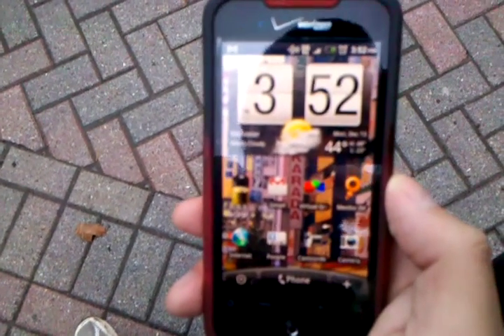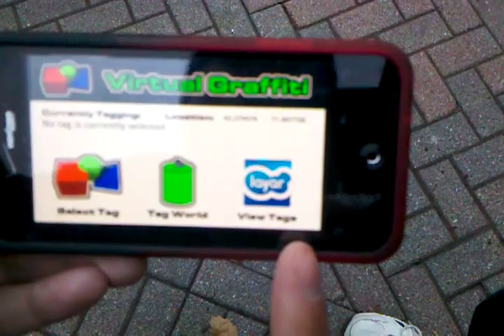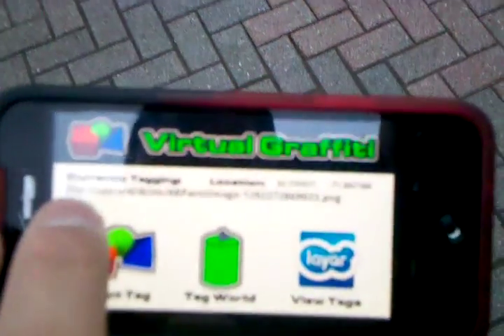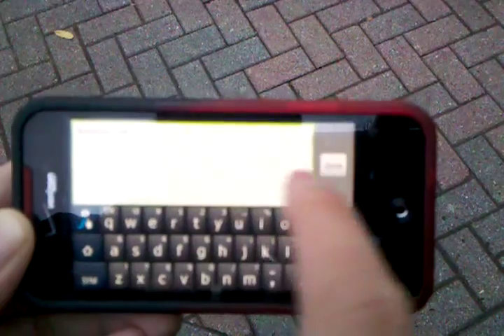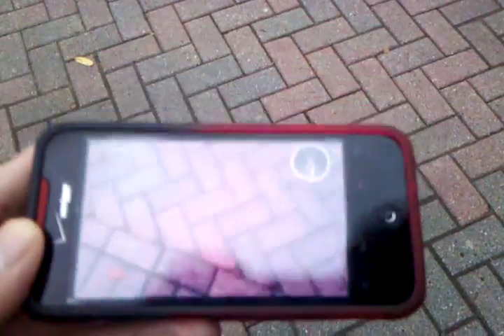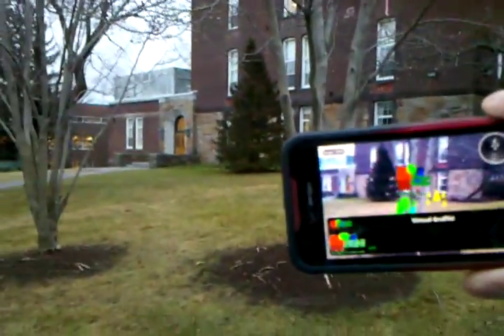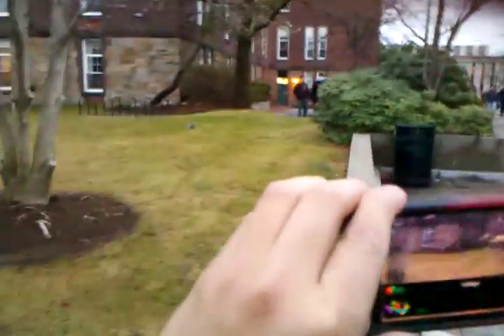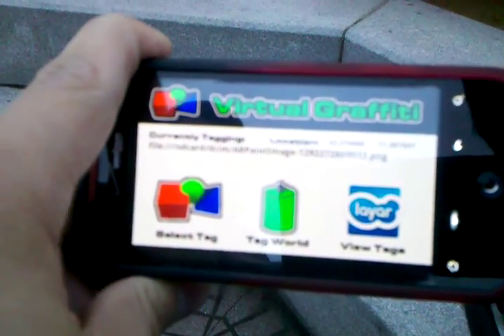Virtual Graffiti: Augmented Reality on Android - Graffiti Tagger Demo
A demo of the Virtual Graffiti application for Android, which takes the images from the Graffiti Builder application and tags them in the real world.  These images are viewable with the Layar Reality Browser for Android, which is free on the Android Market.  This application also uses the OpenIntents File Manager, which is also free on the market, to enable browsing through the file system.